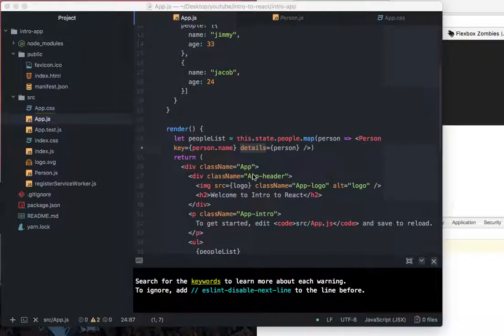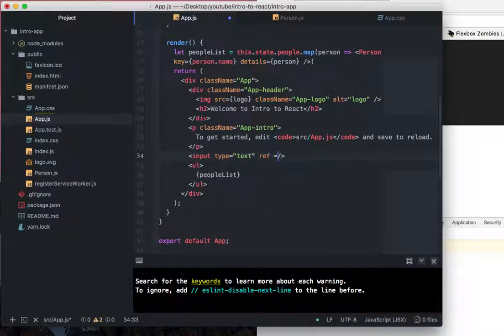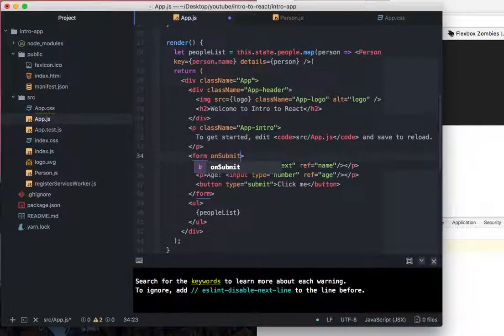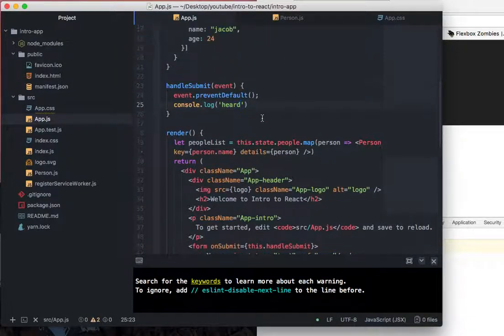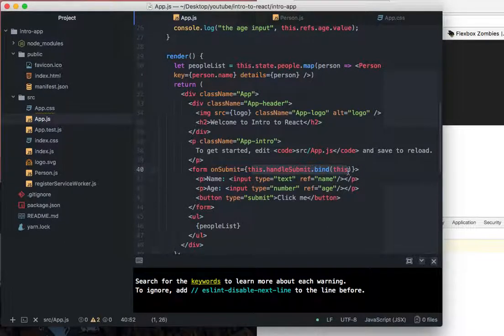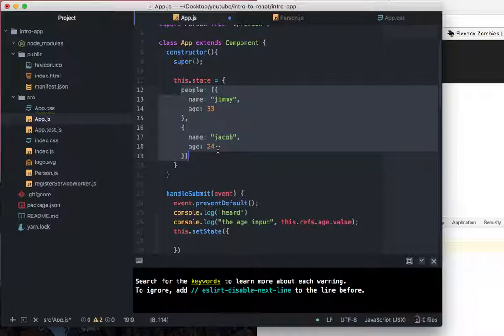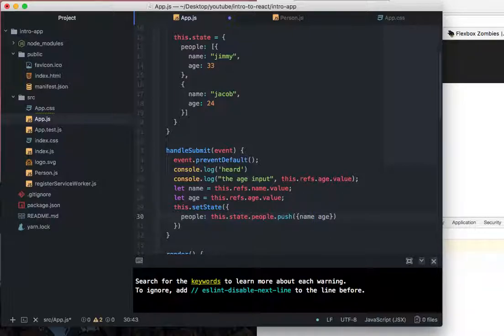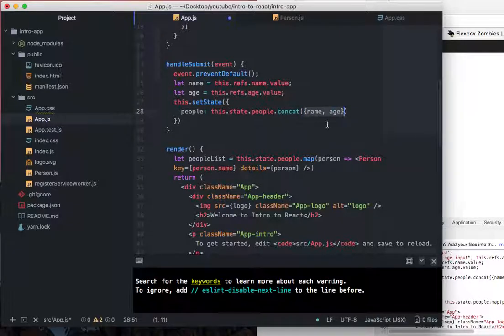React - Forms / setState - 07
In this video, we talk about using forms and setState in ReactJS.